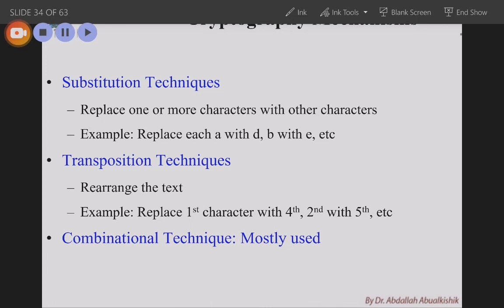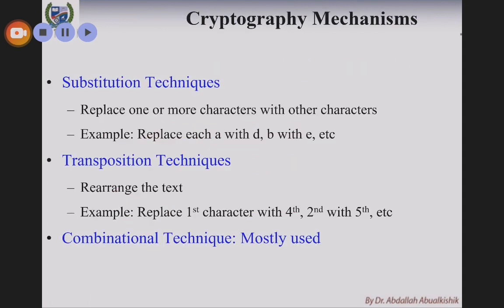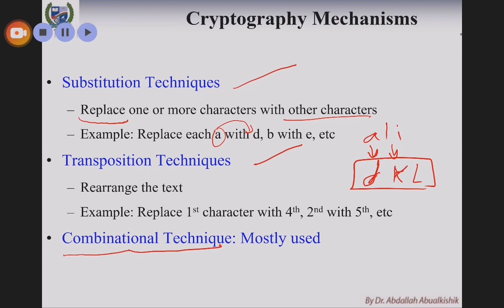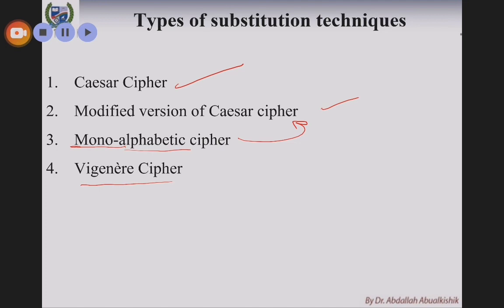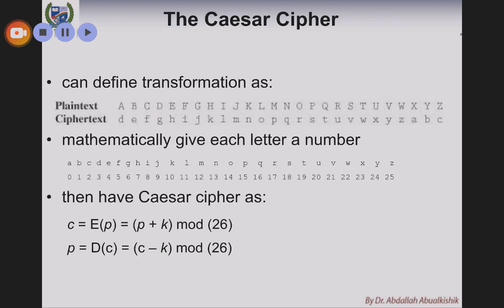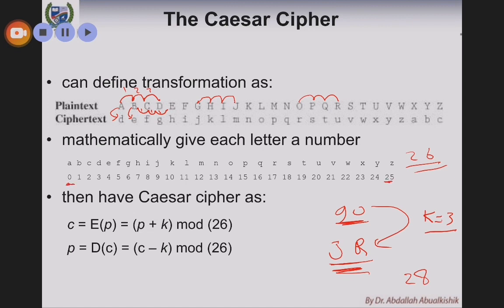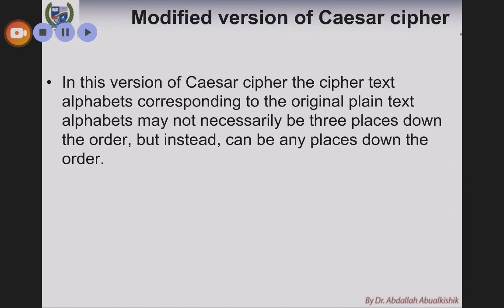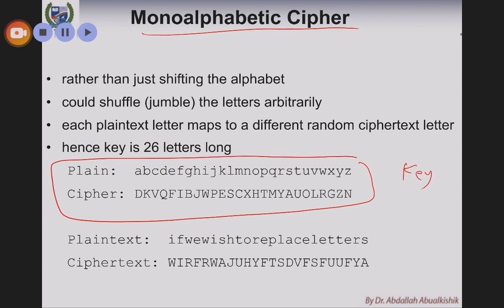Chapter 3 Cryptography su b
Info_Sec